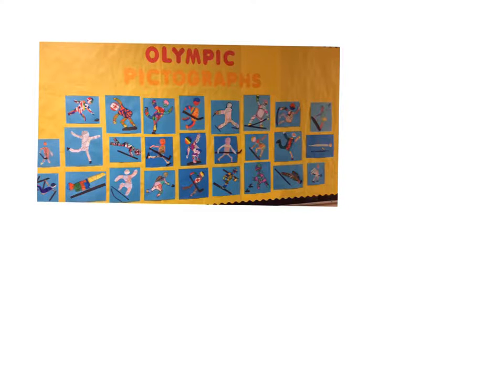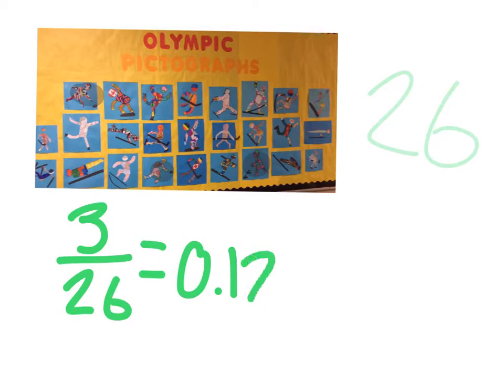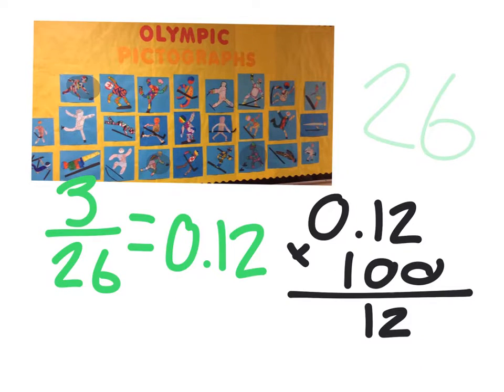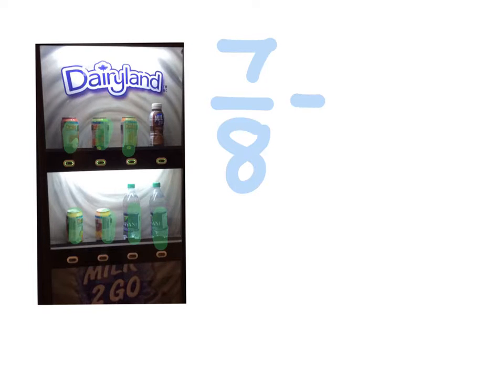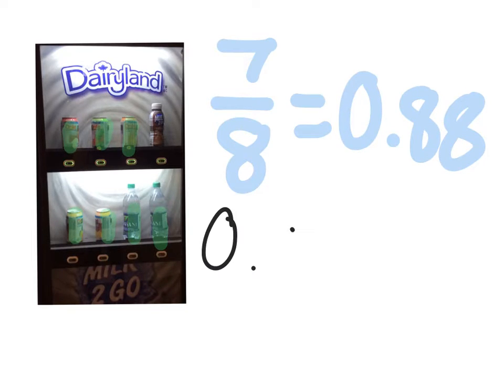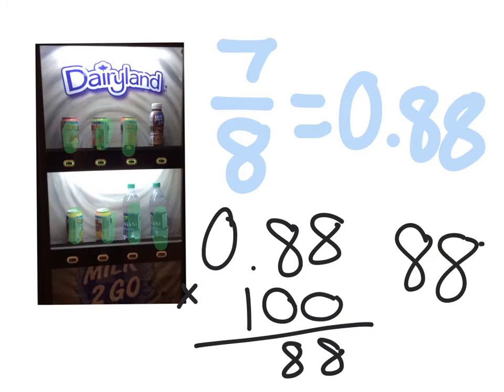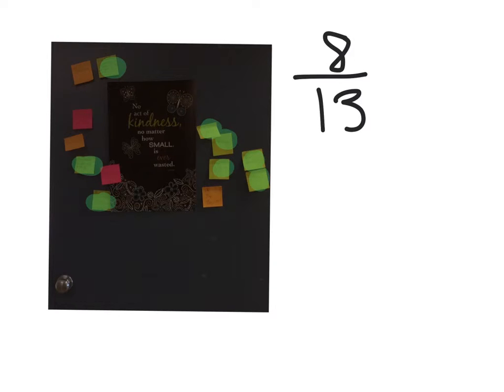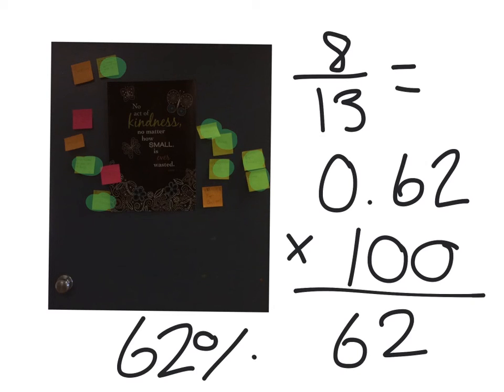Mariah’s Concept Video-Real Life Percentages